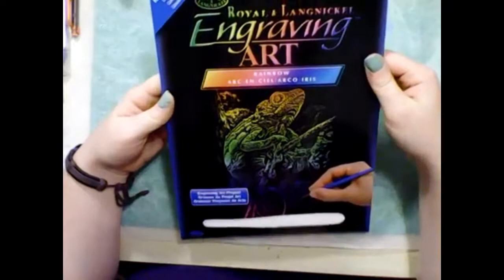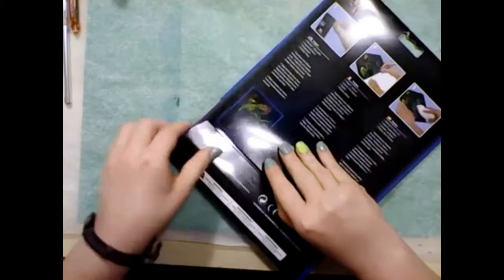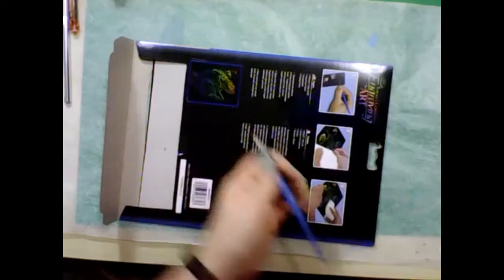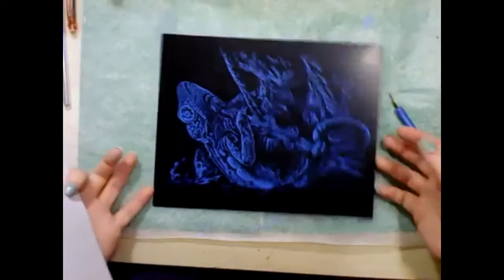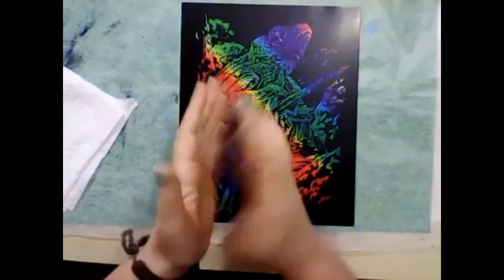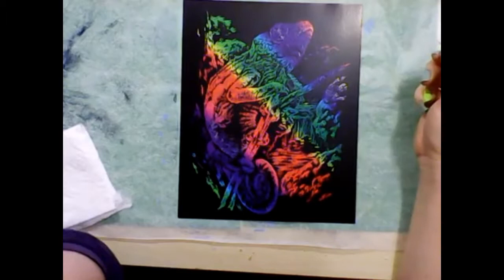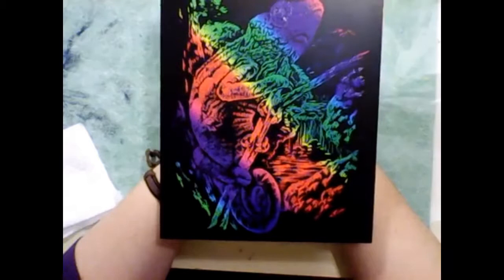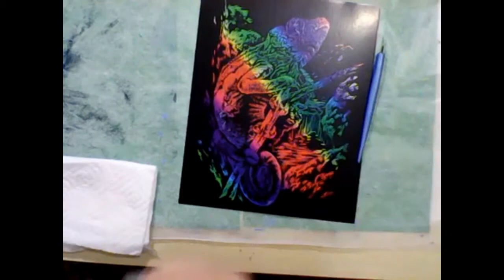How to Do Chameleon Scratch Engraving Art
I'm trying something I have not done since I was a kid, I received an engraving kit as a present and I am going to use it. Who knows, if this goes well I might do another.
The kit I used was made by Royal and Langnickel and can be found